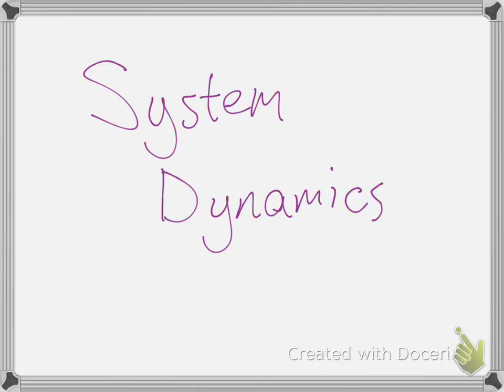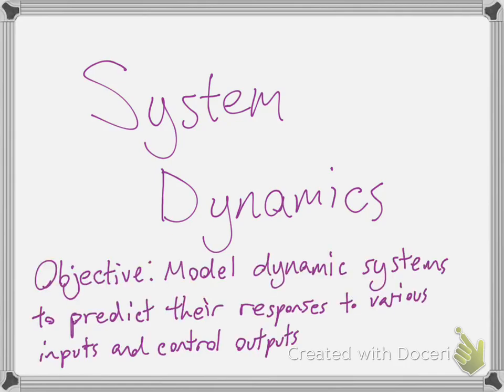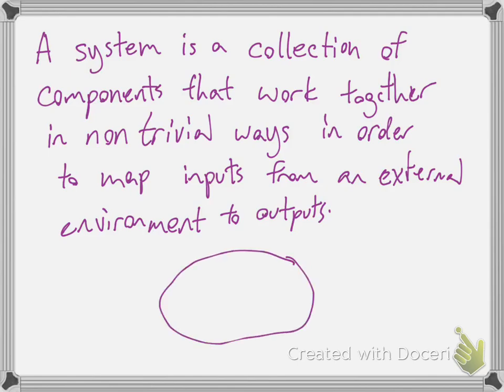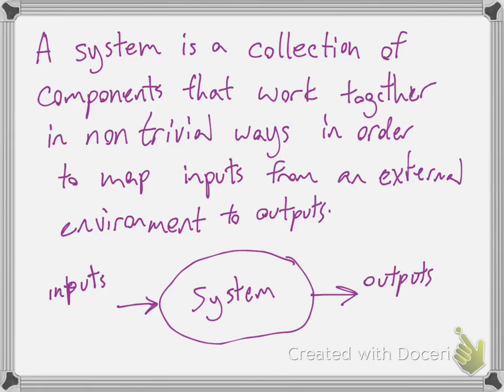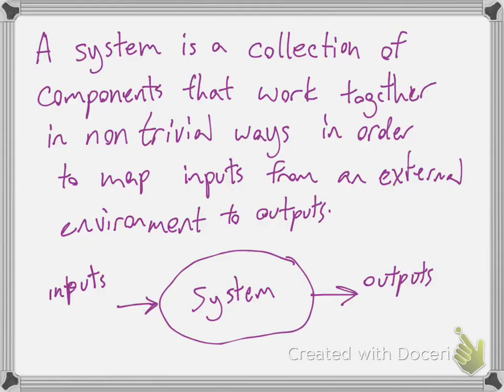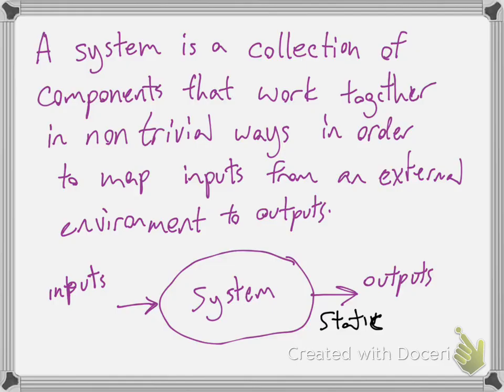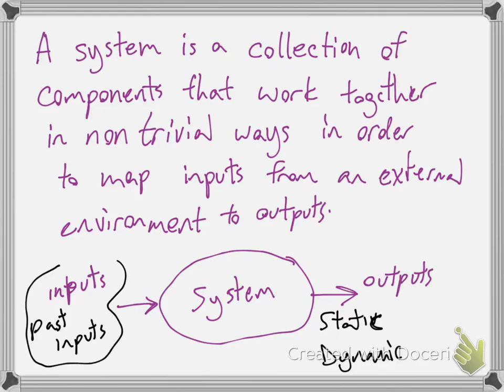DCS Intro to Dynamic Systems